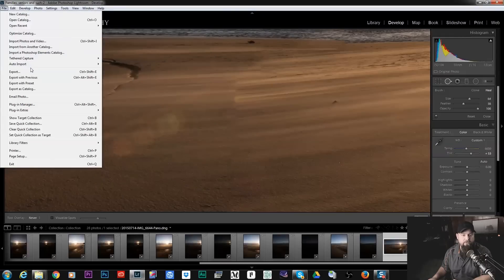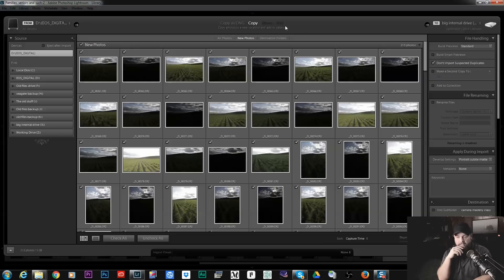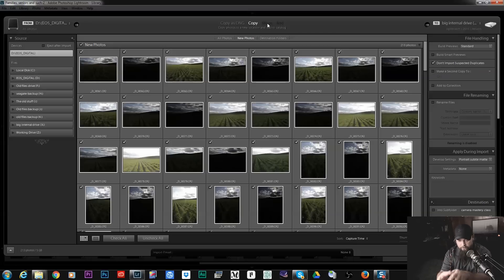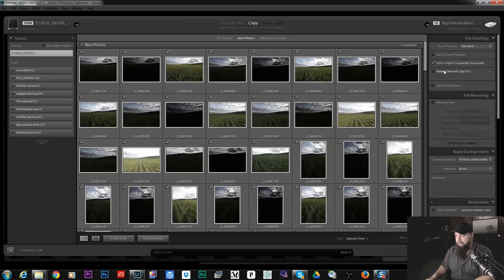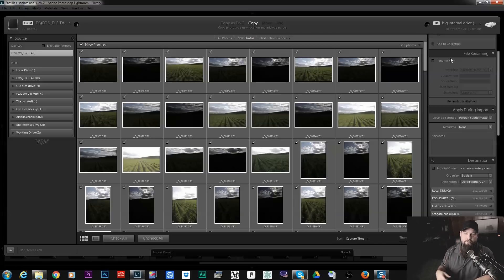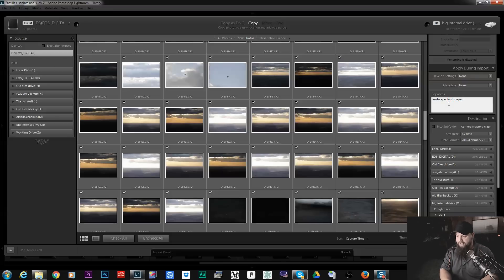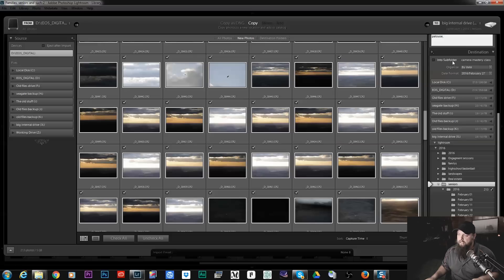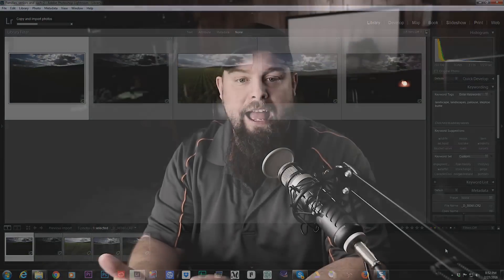Importing Photos into lightroom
In this video we go through the various options and panels inside Lightroom's Import window